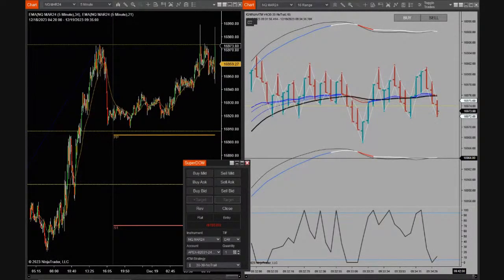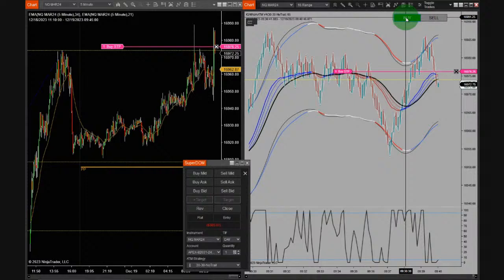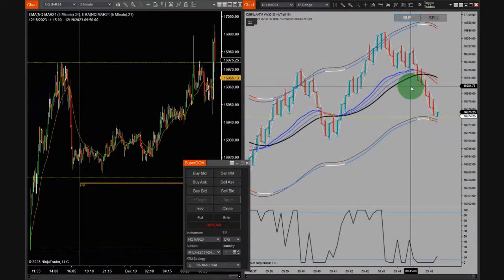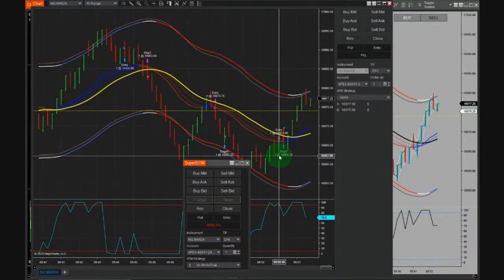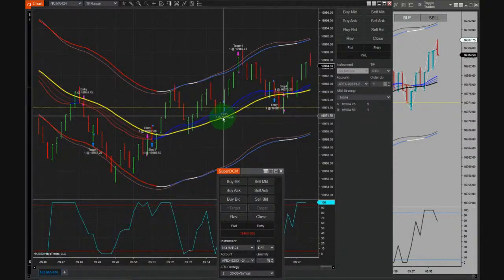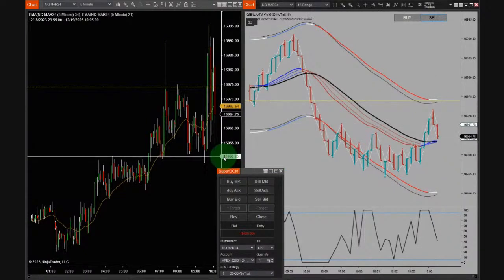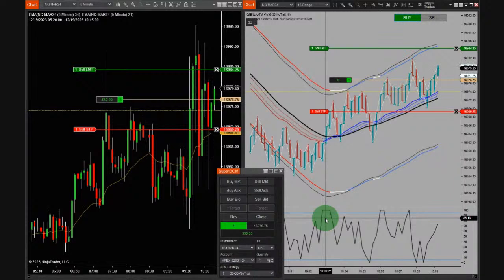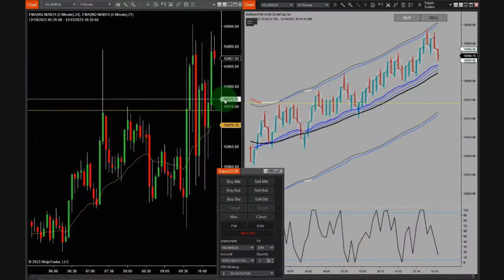Live Day Trading Nasdaq 100 E-mini Futures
I am day trading the e-mini Nasdaq 100 futures (NQ) in a demo account provided by Apex Trader Funding. It's real live market data but the trades are not being executed in the real market. I'm trying to pass the evaluation and get funded. Feel free to watch my journey.